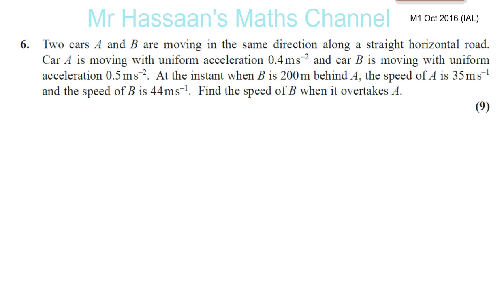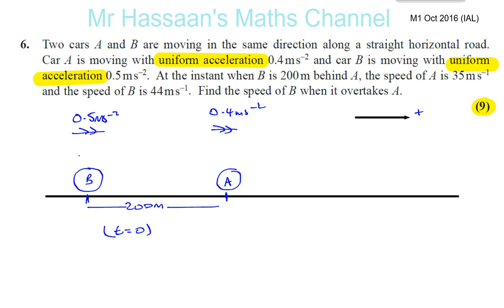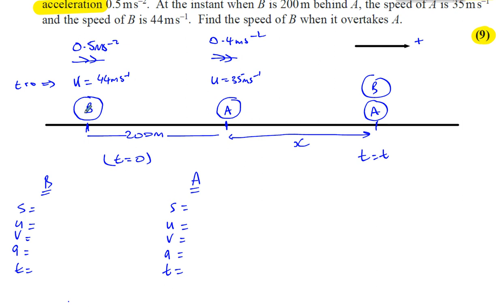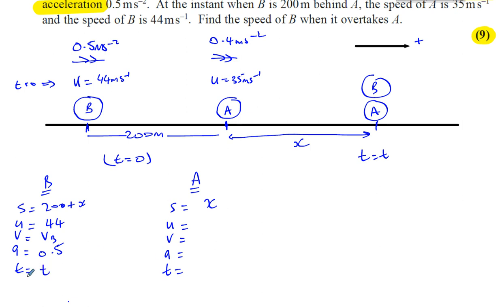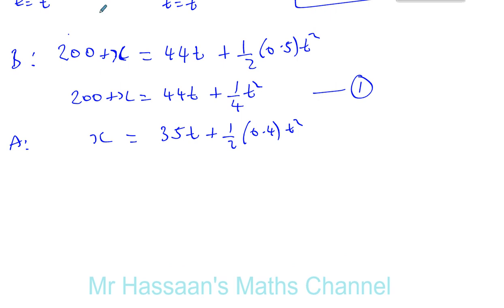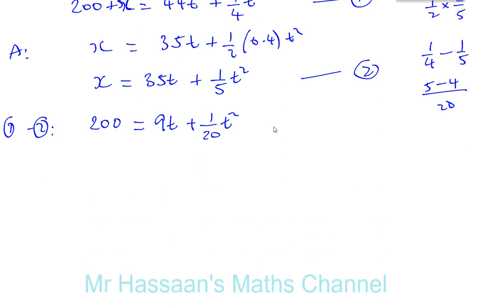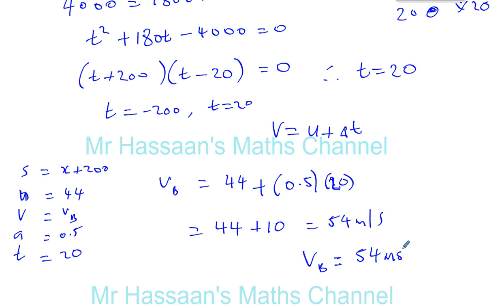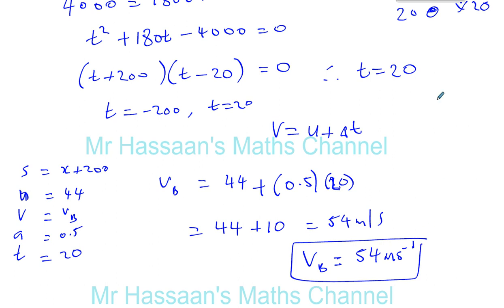EDEXCEL M1 IAL OCT 2016 Q6, Kinematics SUVAT equations